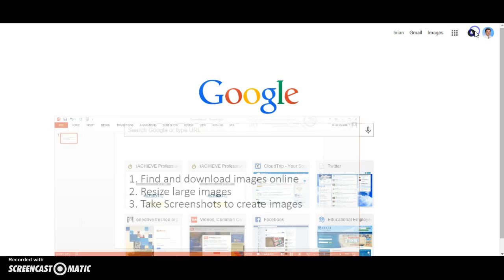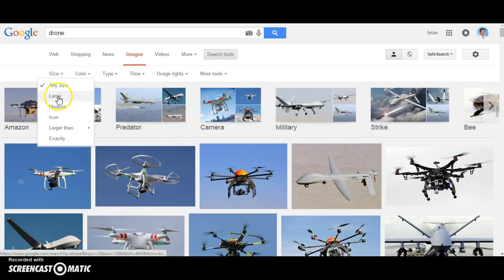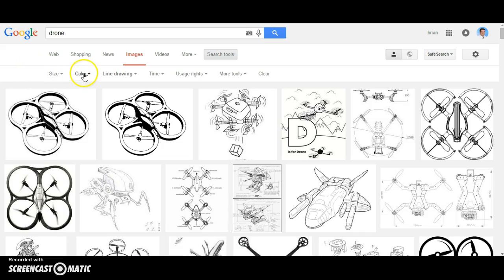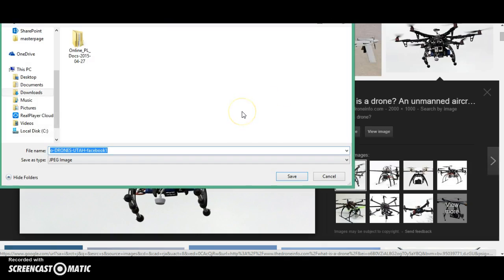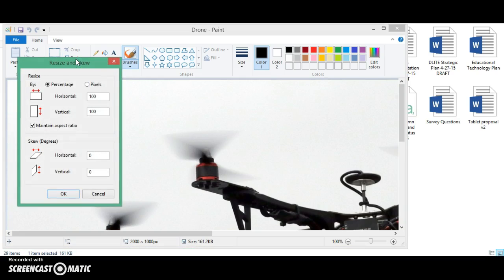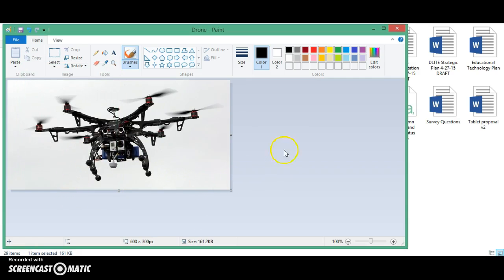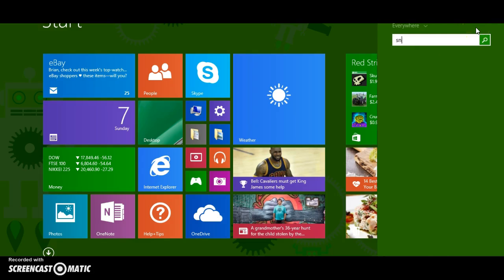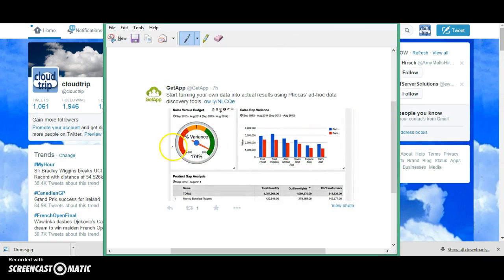Finding, capturing, and resizing images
Learn how to quickly find images using Google image search, how to save and resize images, and how to create your own image screenshots using the Snipping Tool.